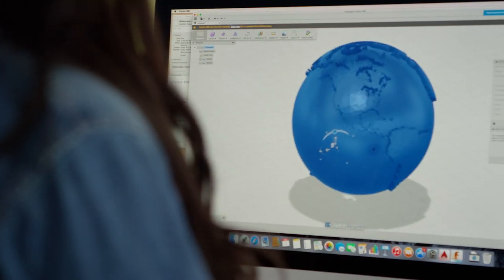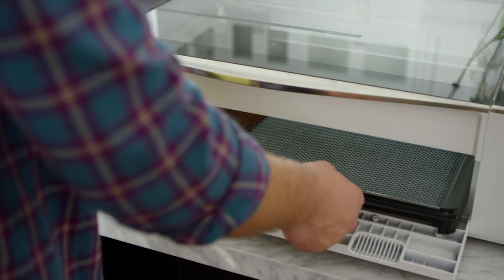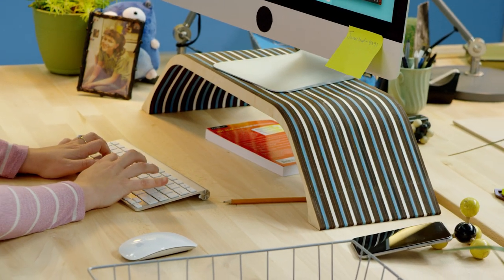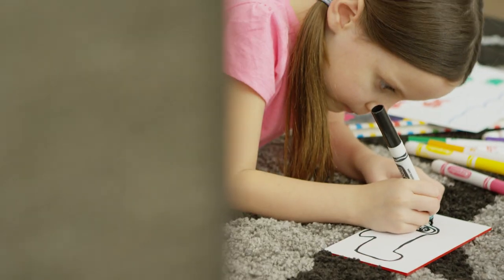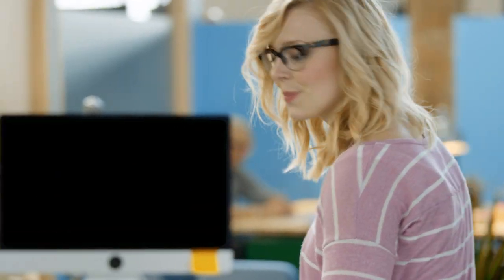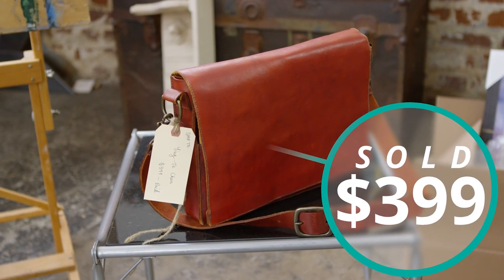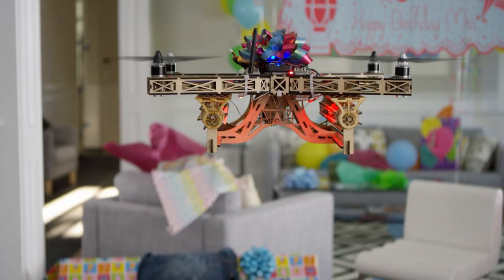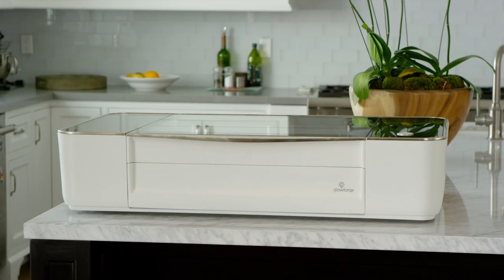Glowforge 3D Laser Printer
The Glowforge® 3D Laser Printer is the revolutionary printer that uses a beam of light to laser cut and engrave 3D objects from a variety of materials including wood, leather, acrylic, store, rubber, glass and more. The only limit is your imagination!